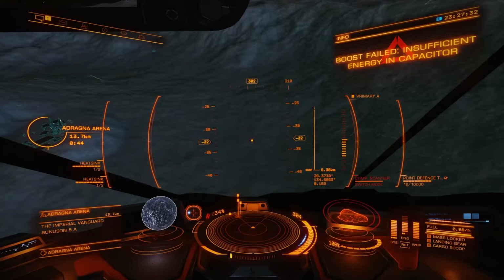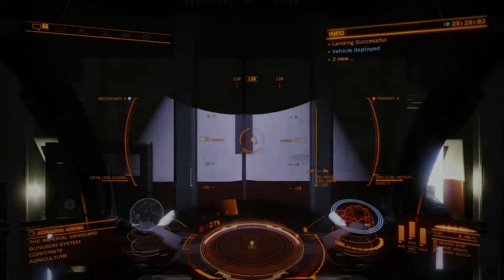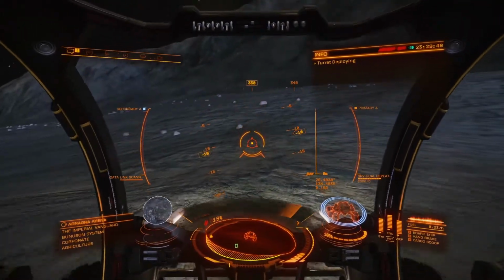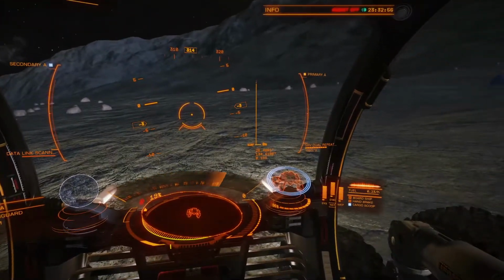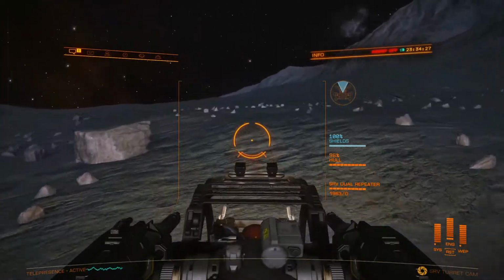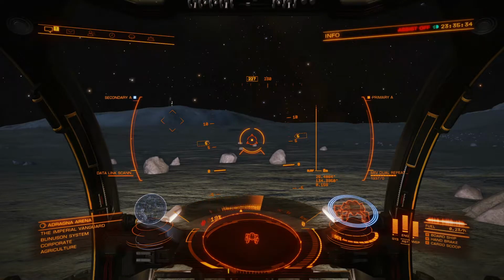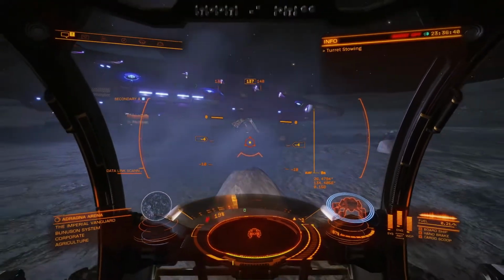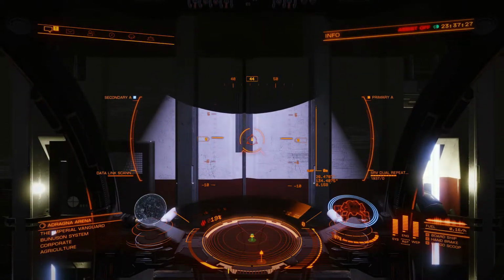Elite Dangerous, How the heck do you work one of these things ?...SRV!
Just a little tale of the SRV and how wild of a ride it is, and me blabbering about. Let me know what you want to see next!
Voiceattack.com
HRC Pack!

Want to help this channel grow, hit the sub button and like the video. Its free! Let me know what you think.

Twitch.tv/twistedmanifest